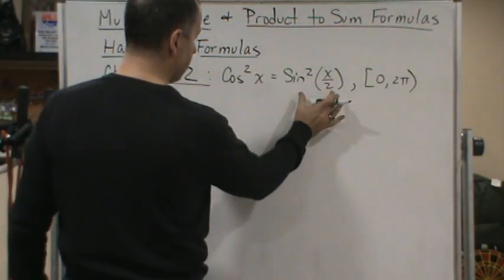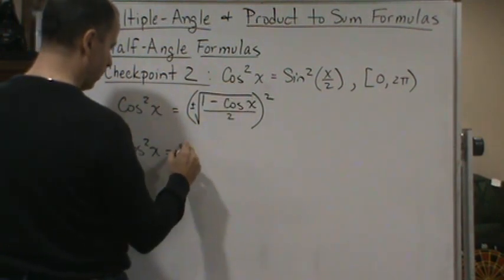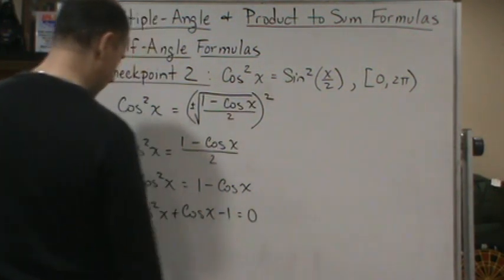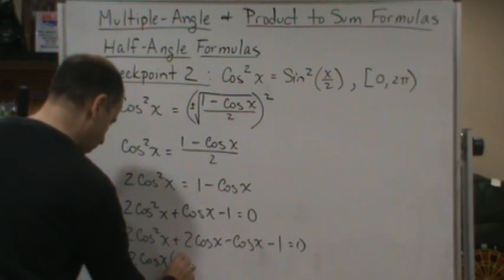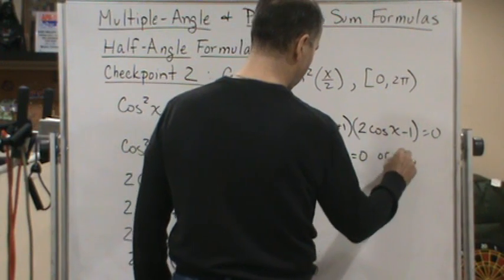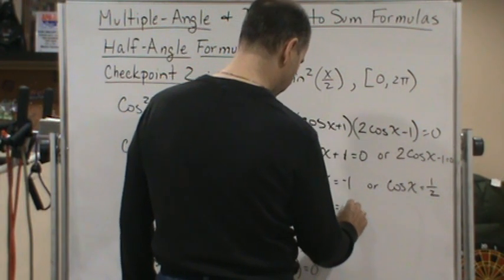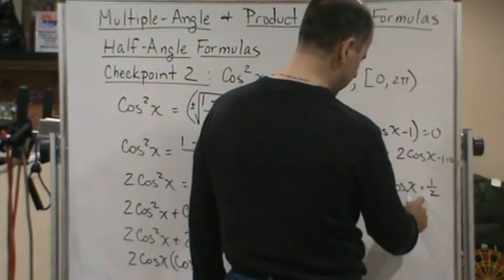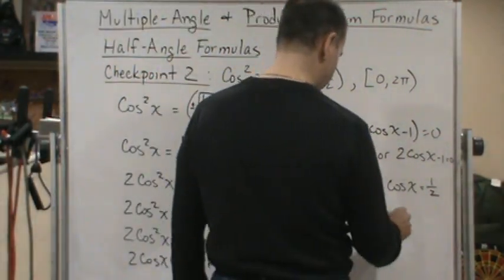MTH123 Trigonometry Multiple Angle Form Half Angle Form ChkPt2